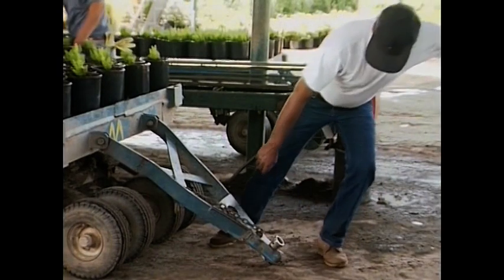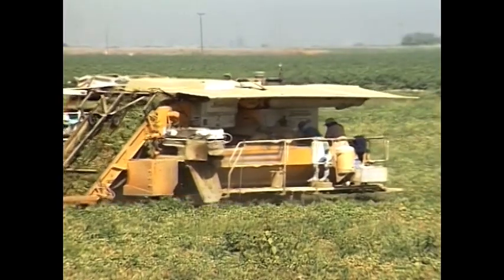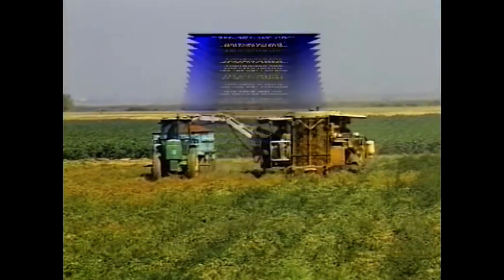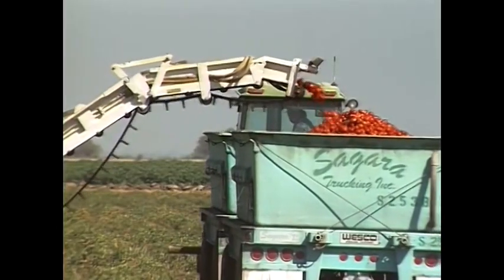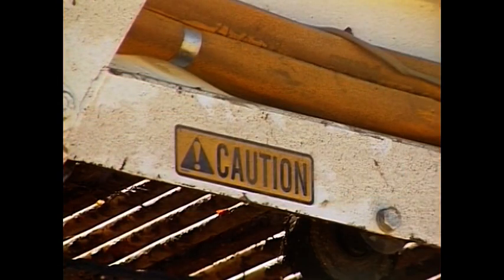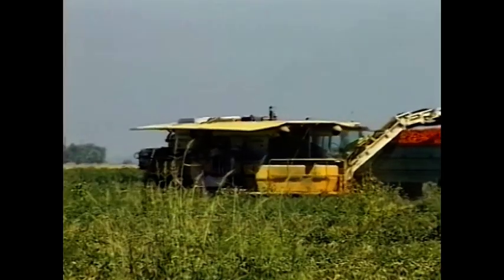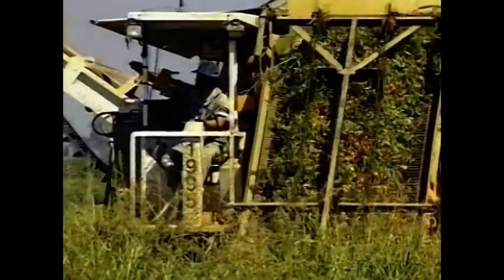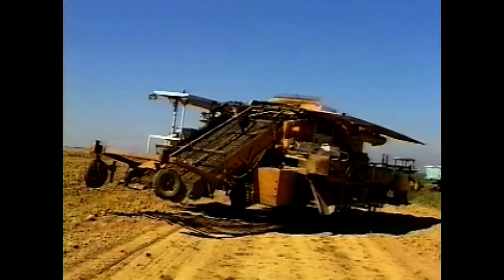Tomato Harvester Safety Training Video Preview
This training video preview shows farm workers how to properly and safely use a tomato harvester.  The tomato harvester is a workhorse on the farm but it is very important to use this machine safely. This training video teaches viewers safety techniques while using a tomato harvesting machine.